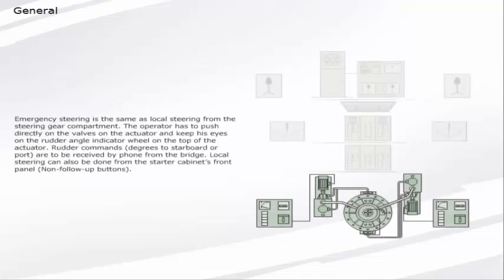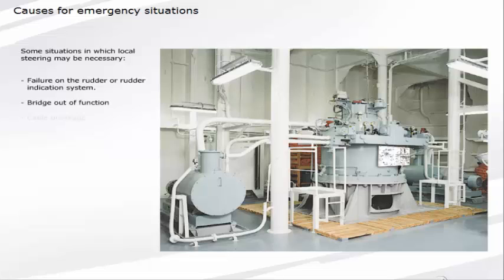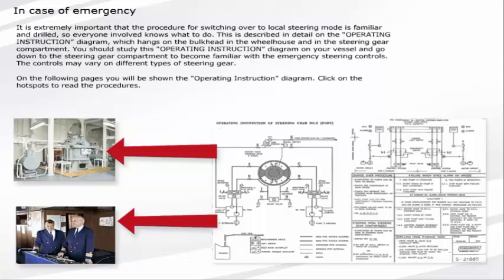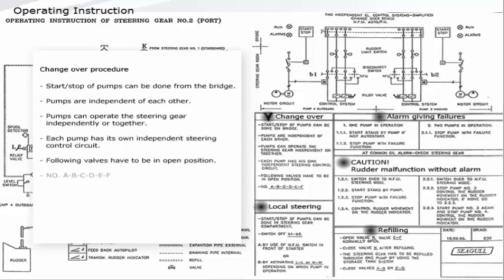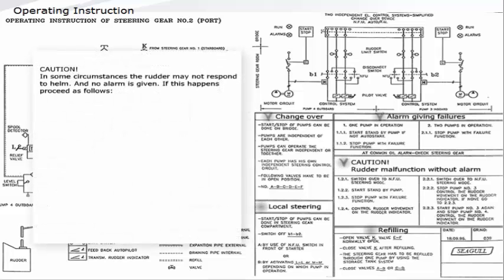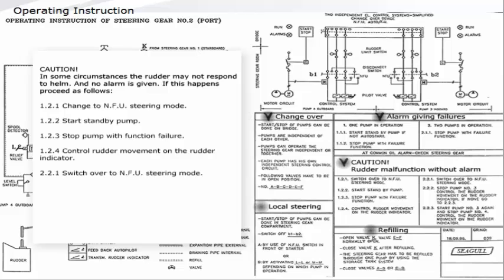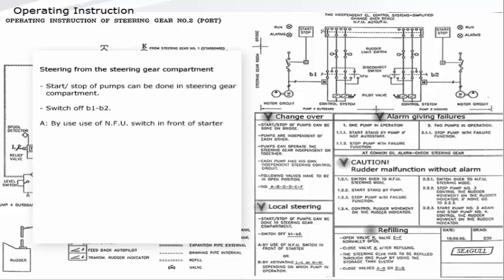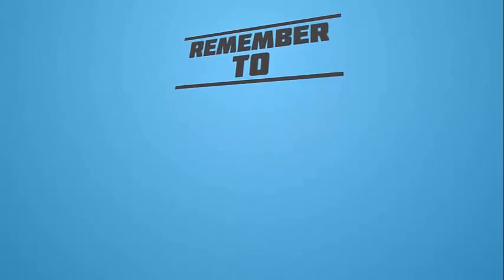Emergency Steering Gear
As a result of studying this video section you will learn:
• Know what could cause an emergency situation.
• Know what to do when an emergency situation occurs.
• Be able to locate all emergency valves on the actuator.